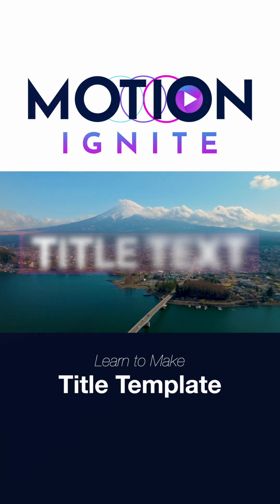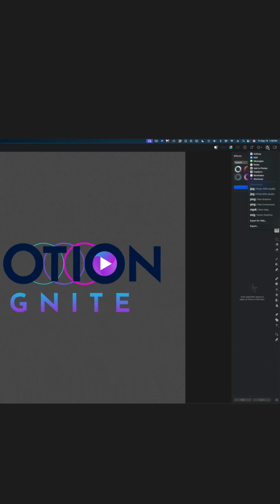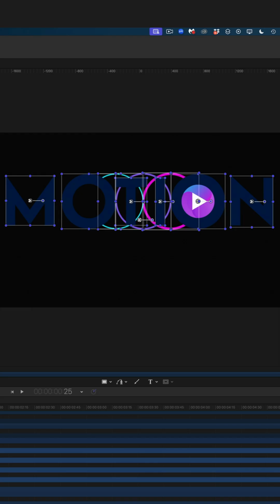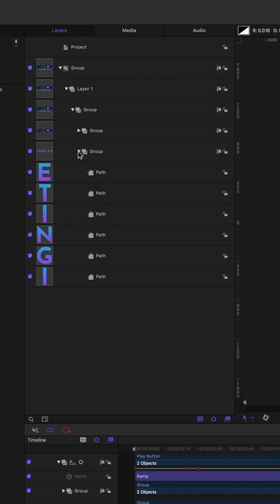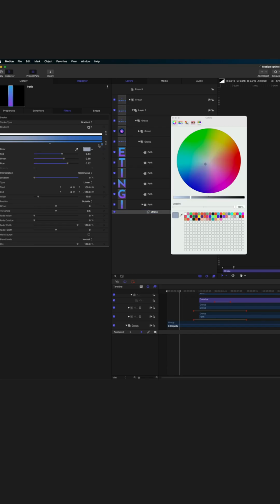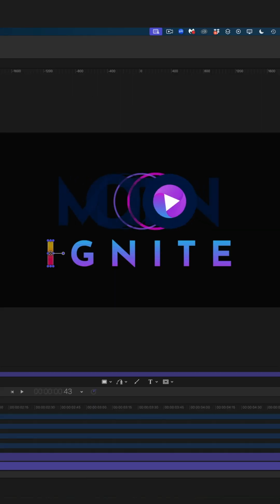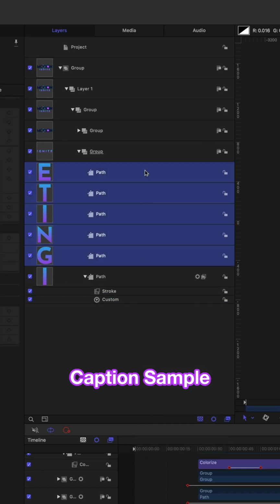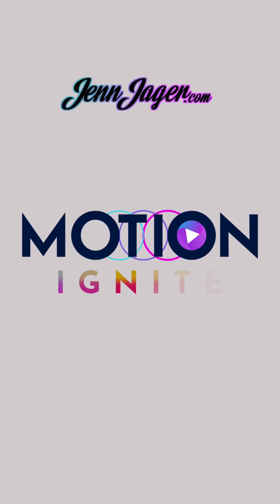How I animated this logo in Apple Motion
Get special Pre-Order Pricing on Motion Ignite for a limited time only!